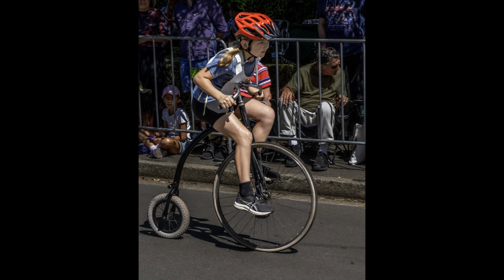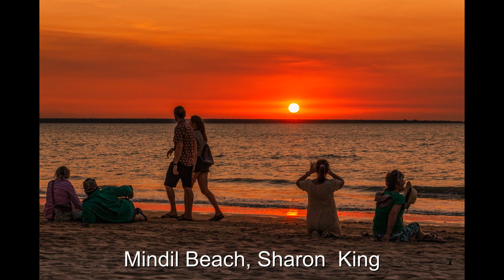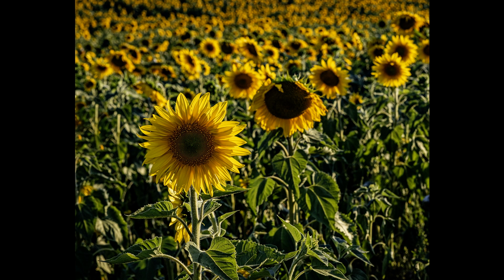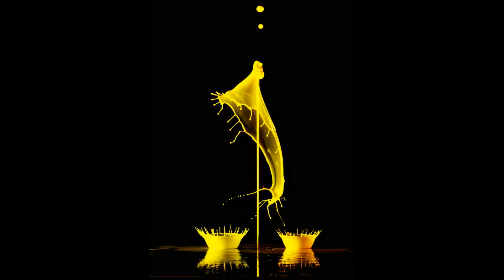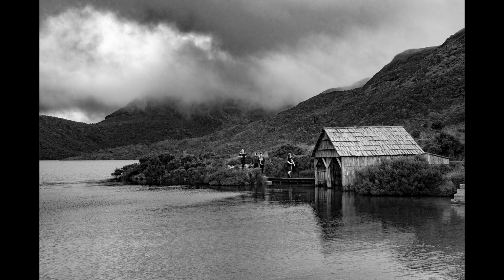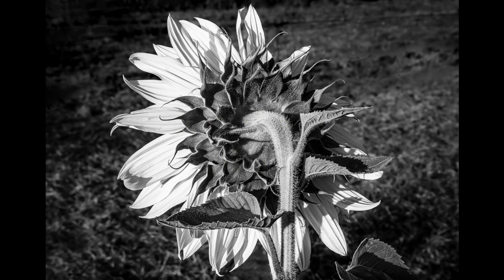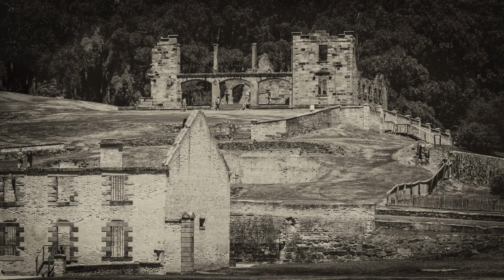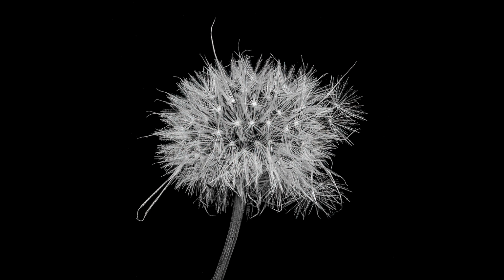DCC 2024 Prints1